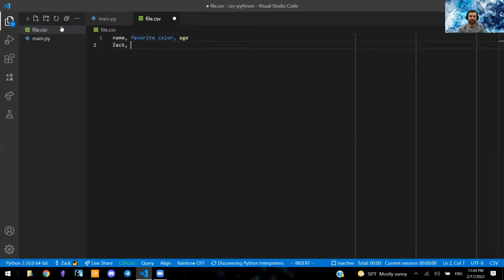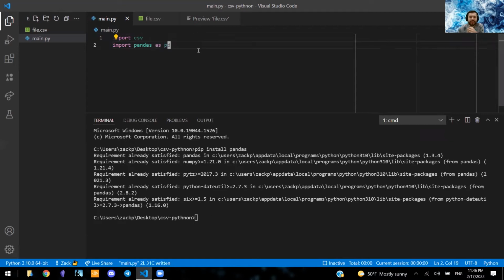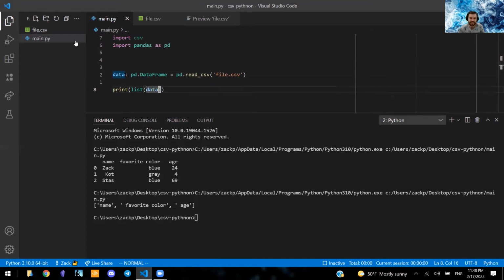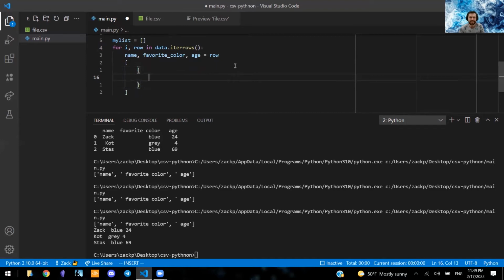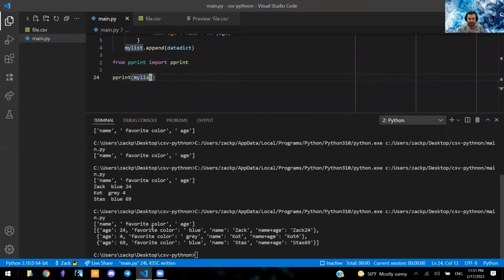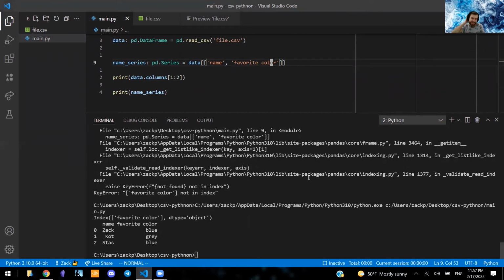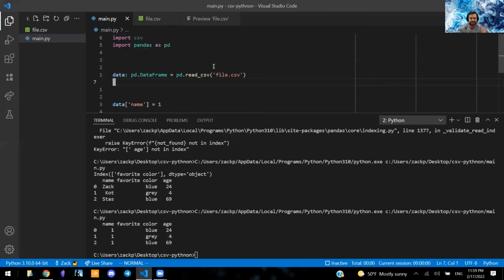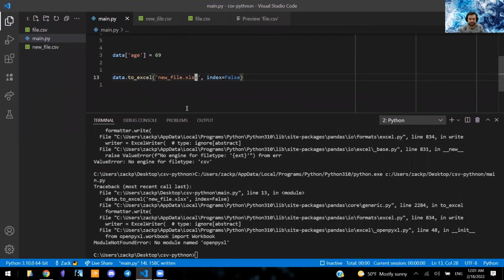How to work with CSVs FAST in Python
Learn how to quickly read csvs and work with their data in Python.